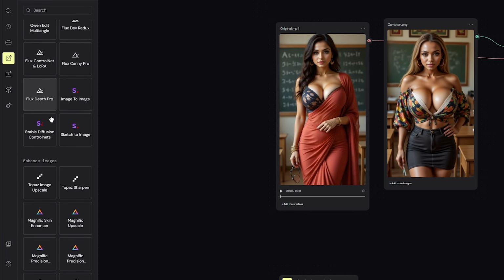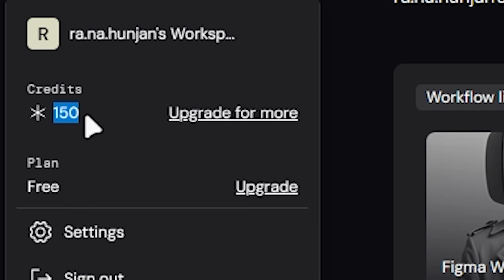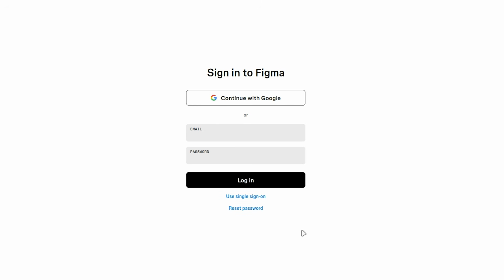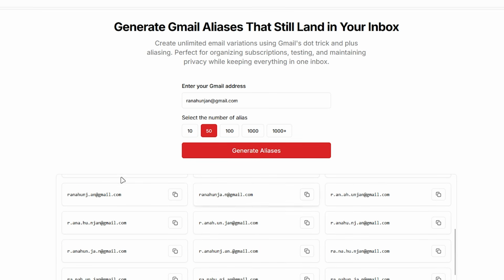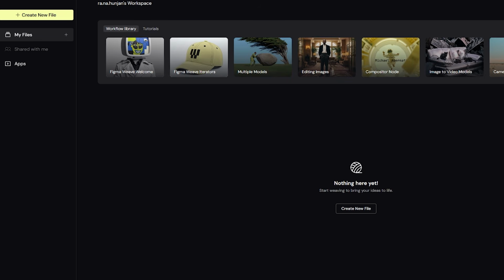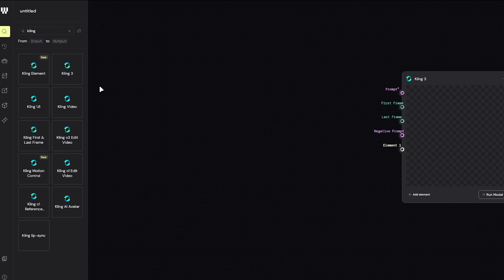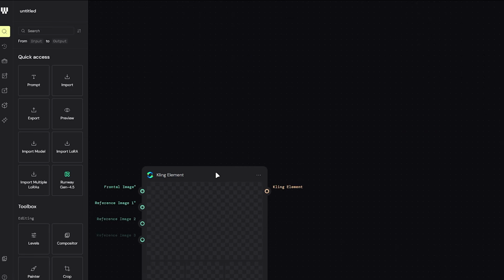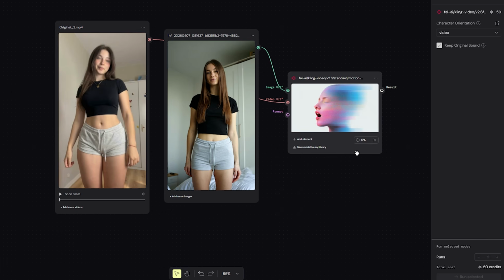(FREE + Unlimited) Kling Motion Control — Nano-Banana-2, Kling 3, Lipsync And More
In this complete tutorial, I'll show you exactly how to access Kling AI Motion Control without spending a dime! Create unlimited professional videos using the latest AI technology including Kling 3, motion control, and element features.

What You'll Learn:
✅ How to access Kling AI motion control for FREE
✅ Step-by-step workflow setup for realistic video creation
✅ Gmail alias trick for UNLIMITED account creation
✅ How to use 150 free credits efficiently
✅ Motion control setup with reference images
✅ Character consistency across multiple scenes
✅ Smart workflow optimization techniques

Important Links:
📌 Model Library Platform: [mentioned in video]